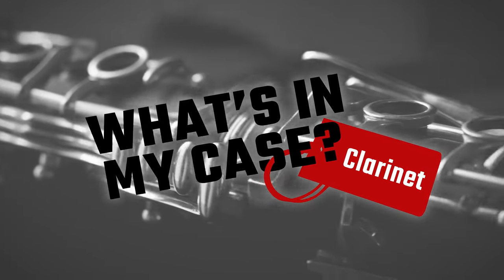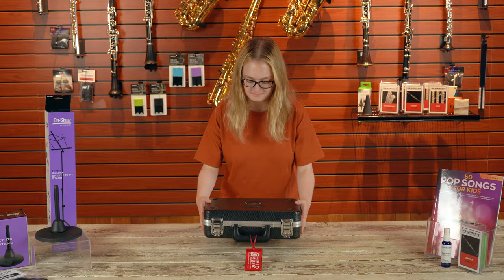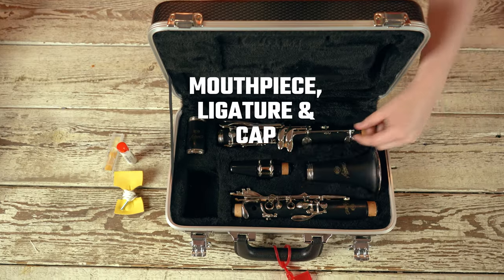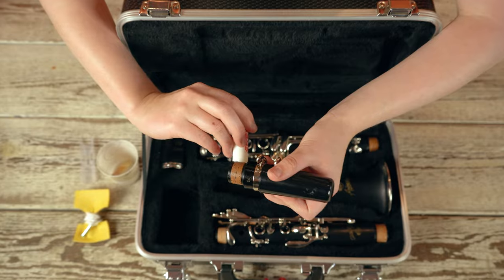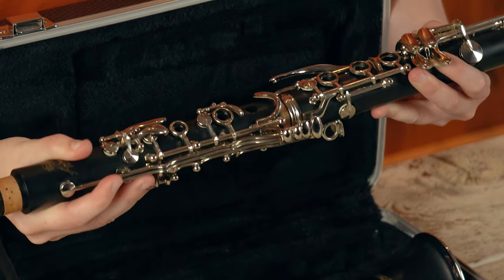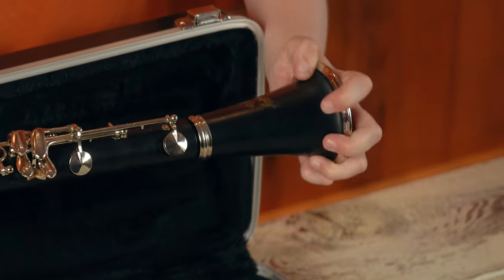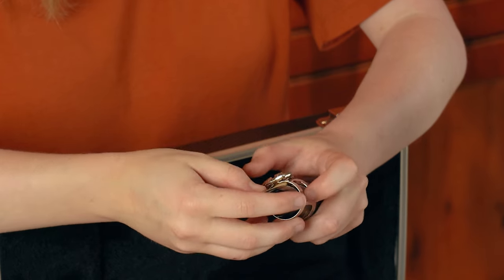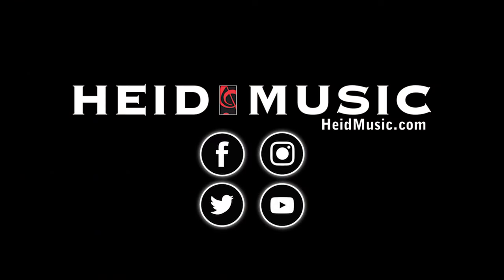What's in Your Clarinet Case?! | Heid Music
In this video you will learn what exactly comes in your student clarinet rental case and which accessories are essential for your beginner student!